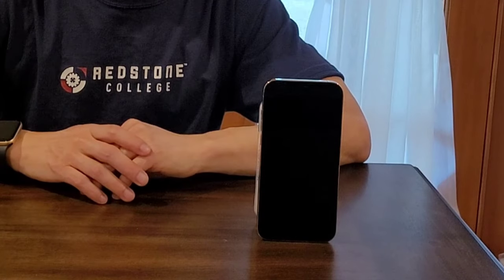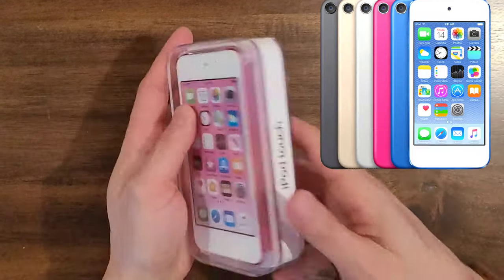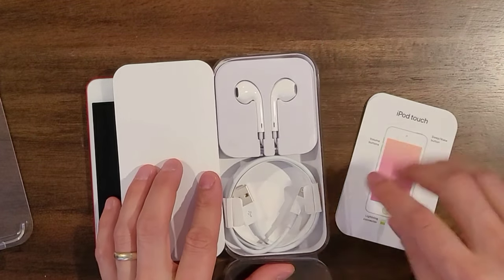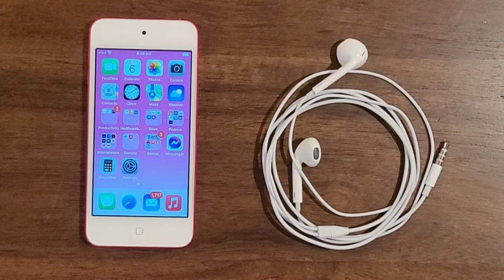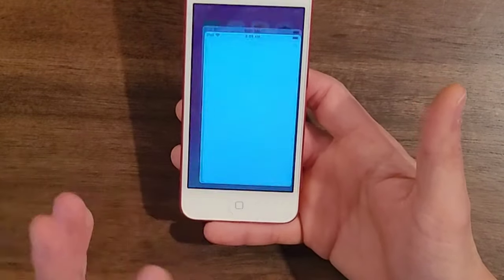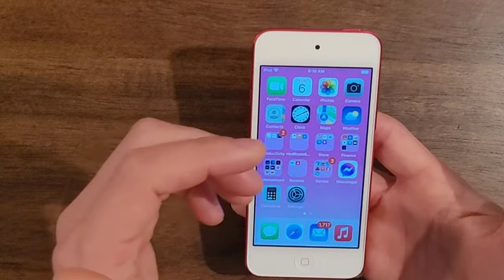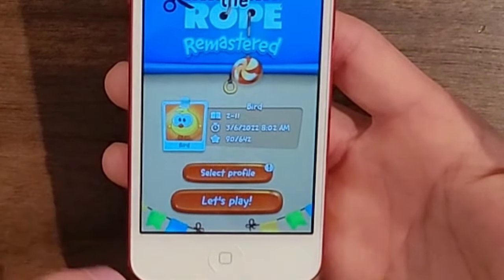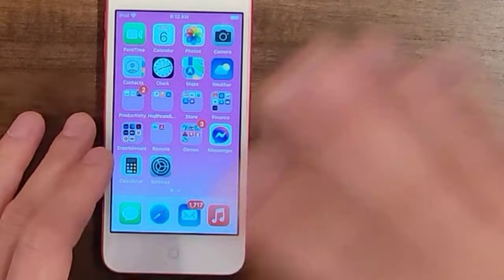Too Pink - iPod Touch 7th Generation, Apple’s Hidden Music Player!!!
iPod Touch 7th Generation, is Apple’s latest Music Player. While Apple doesn’t talk much about the device I still think it has a space for someone looking for a sleek, small device to listen to music and watch videos on. Since it runs the latest IOS the interface will be familiar to your iPhone and Tablet.

The last generation is still a good buy

A cheaper Android Alternative for kids and someone on a budget.